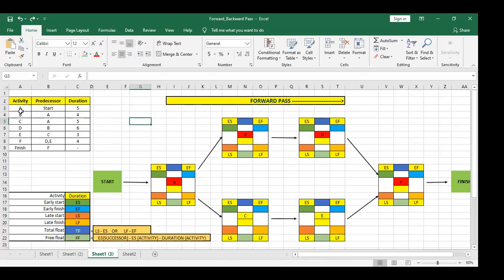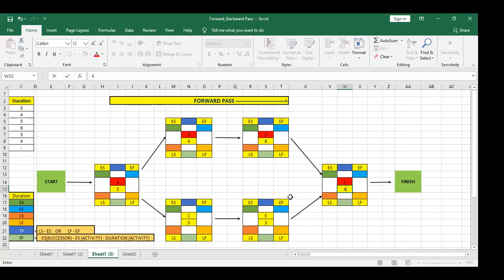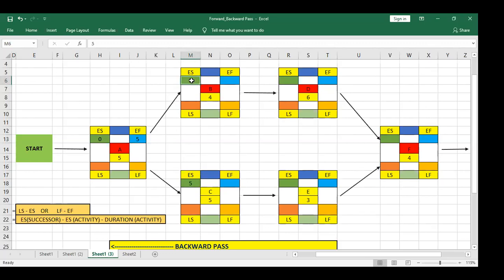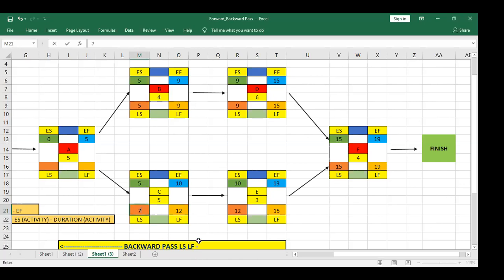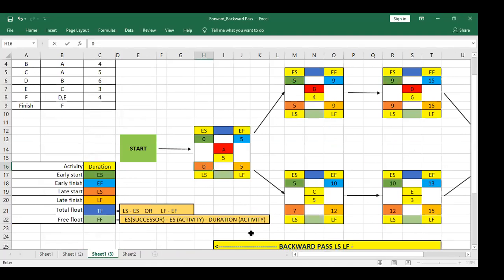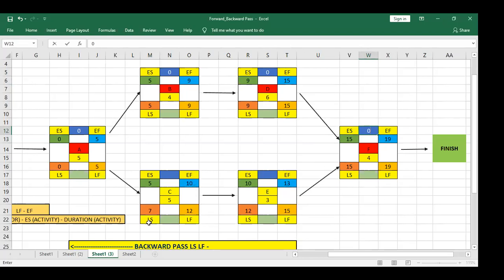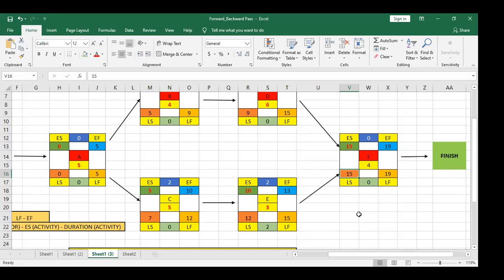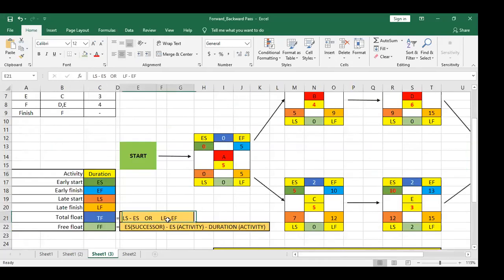Critical Path Method with Total & Free Float - Simplified